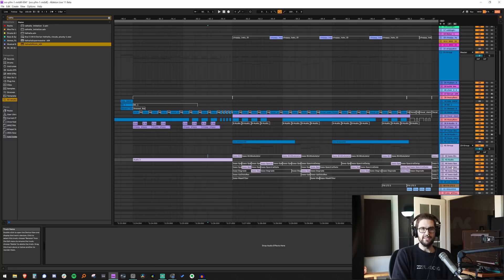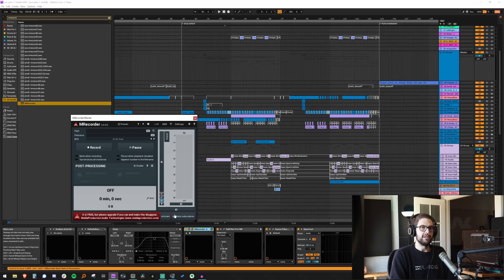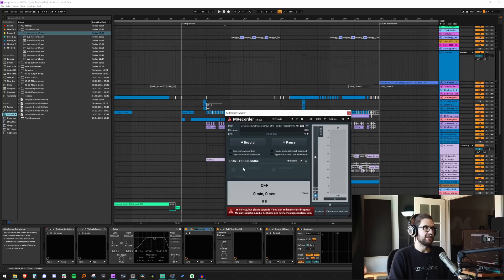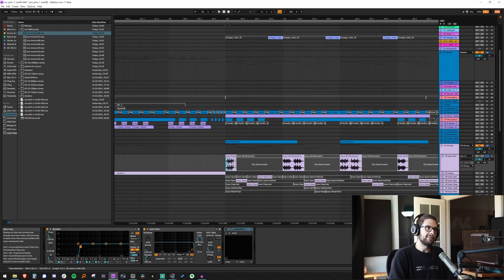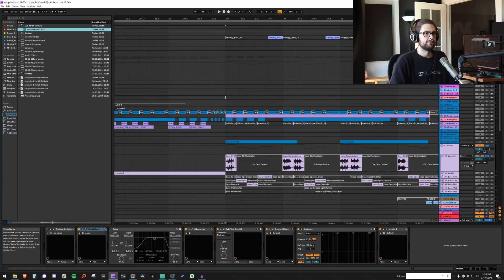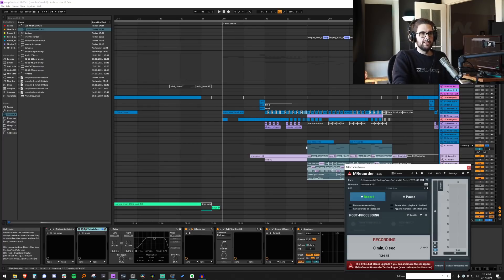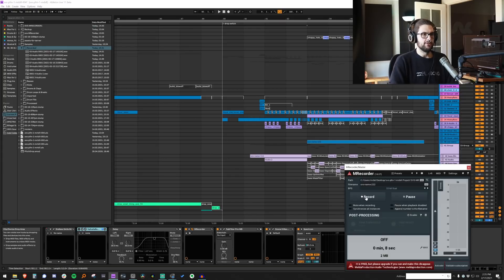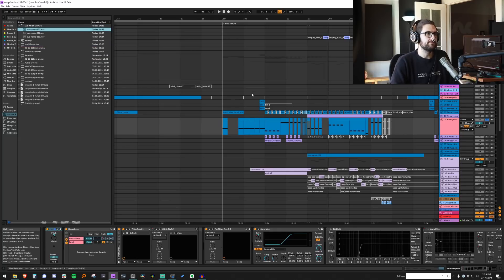FASTEST RESAMPLING TECHNIQUE EVER!?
If you wanna' suppport me, become a Hardcore Abletoneer This is literally the MOST supportive thing you can do for me.

I didn't mention you can select the "Append number to the filename" option in MRecorder to avoid having to rename everytime, so be aware, that's an option (and will be even faster).